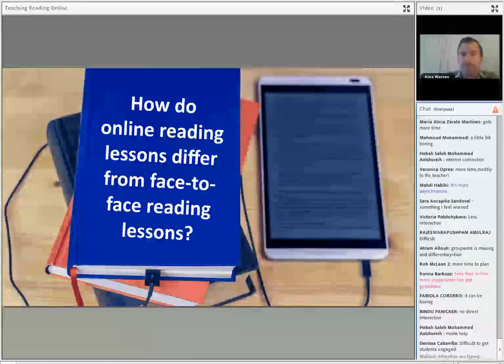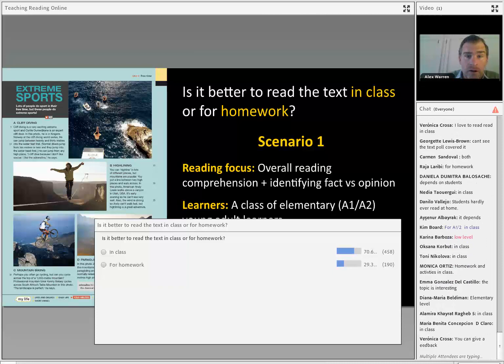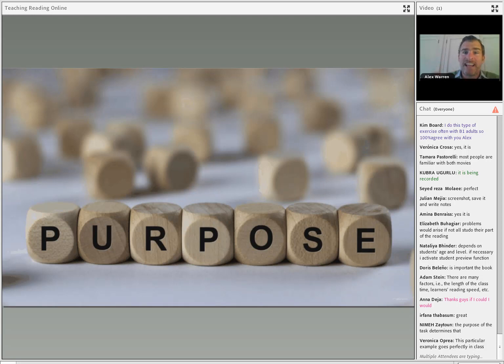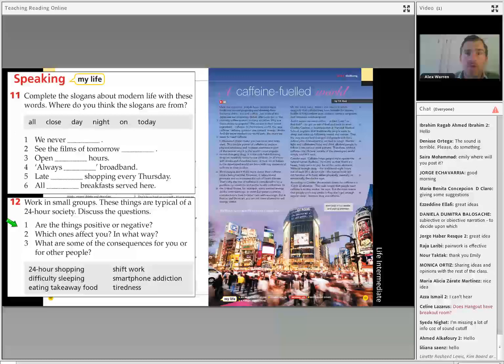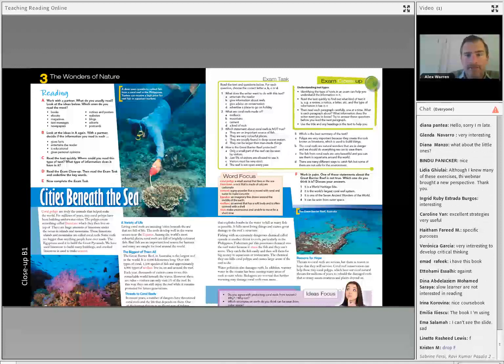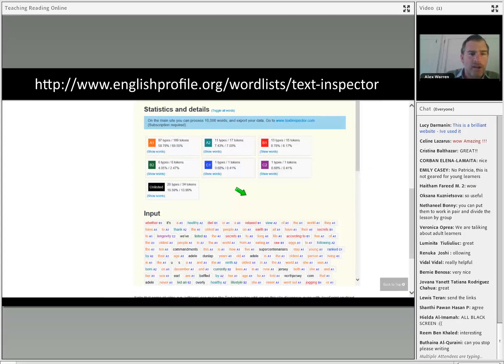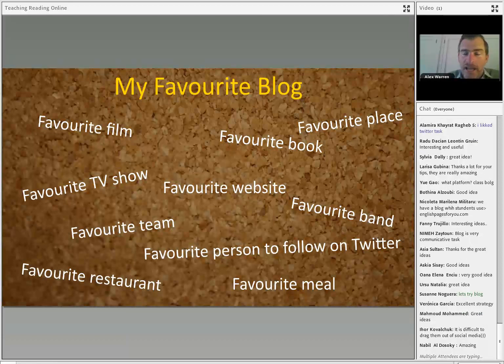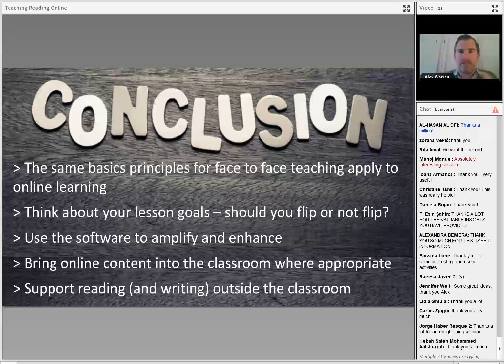Developing Reading Skills in an Online Environment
Watch the recording from Alex Warren's webinar from April 28th, 2020.

When it comes to planning a reading lesson in an online environment, there are some important decisions that need to be made – not least of which is the question “Should I even be doing a reading lesson in my online classroom?”

In this webinar, National Geographic Learning teacher trainer Alex Warren will examine how we can develop our learners’ reading skills both in the online classroom using coursebook material and online content, as well as exploring ways in which we can engage and motivate learners to develop their reading skills outside of it.